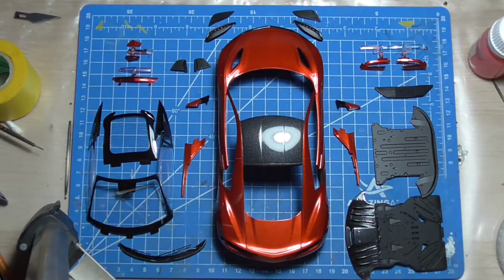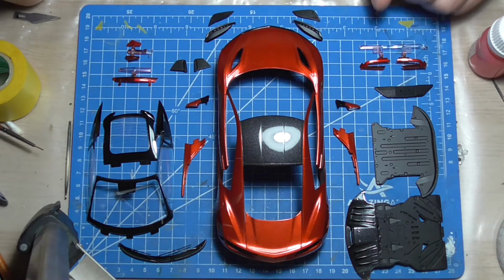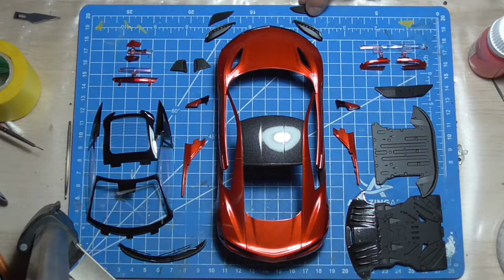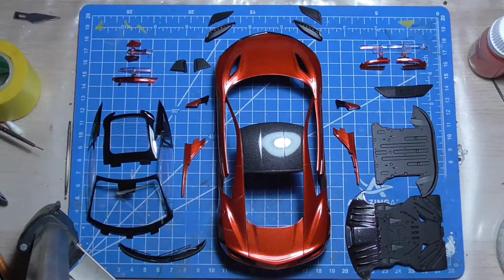1/24 Tamiya 2016 Honda NSX Part 8- Bits and bobs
It's now to start assembling all the exterior parts... Not much to finish it